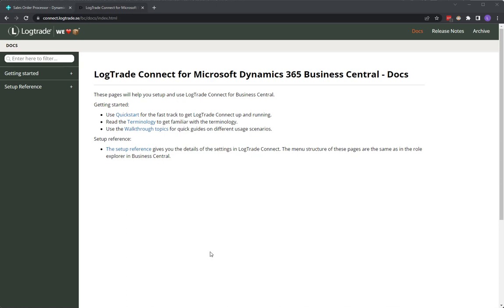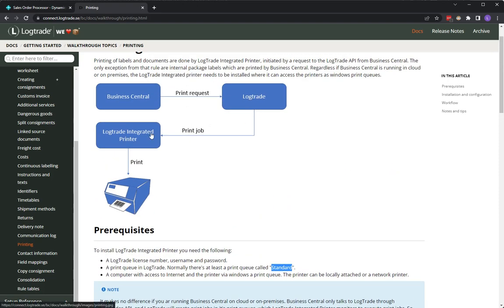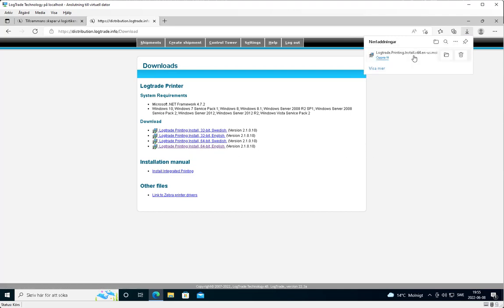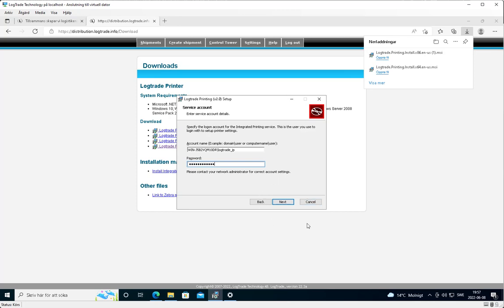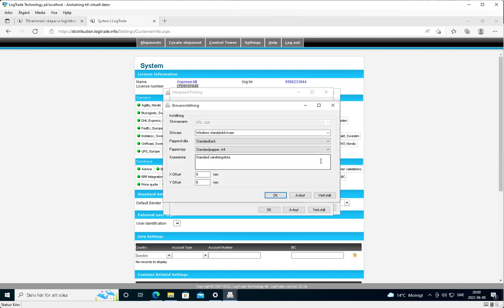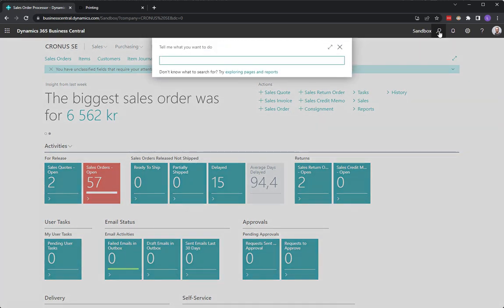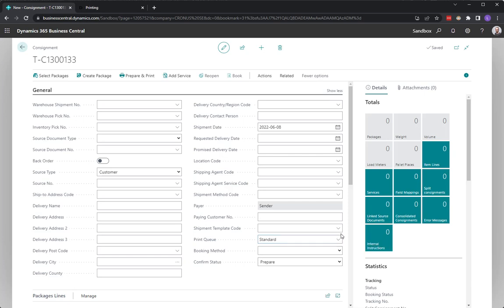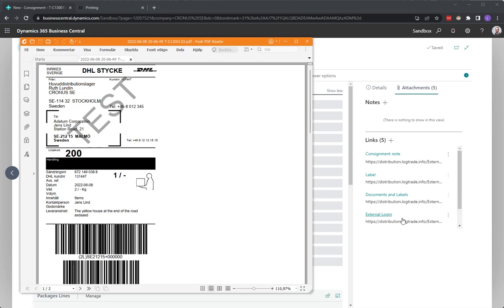Printing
Learn about how to manage printing when using Logtrade Connect